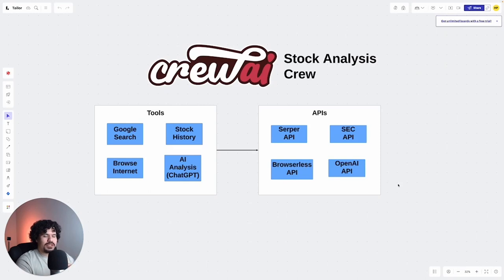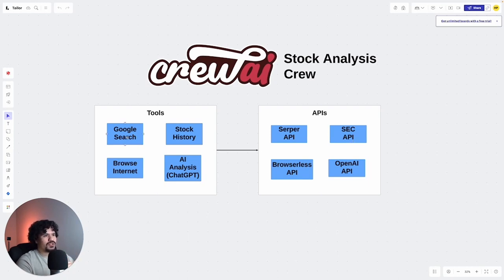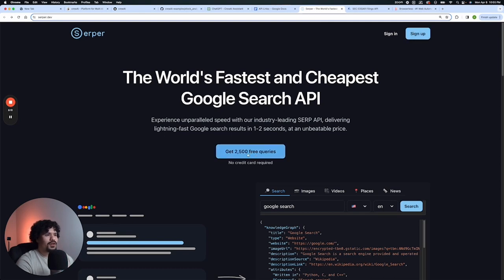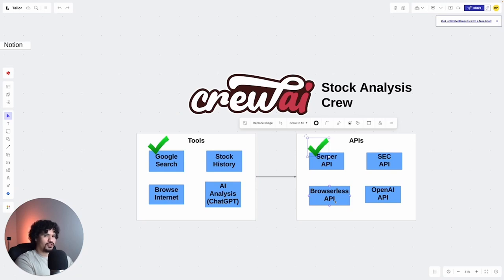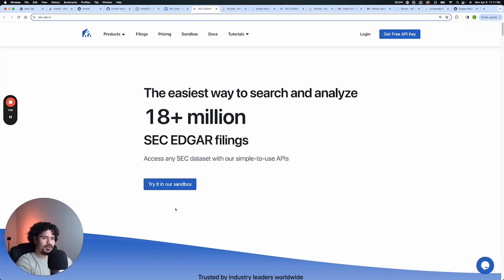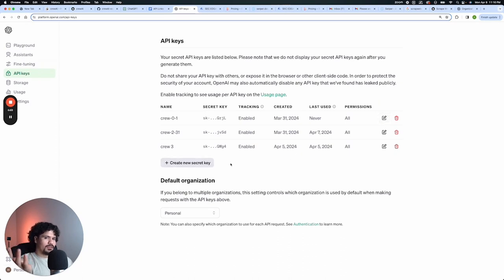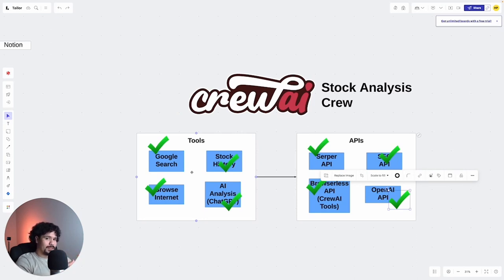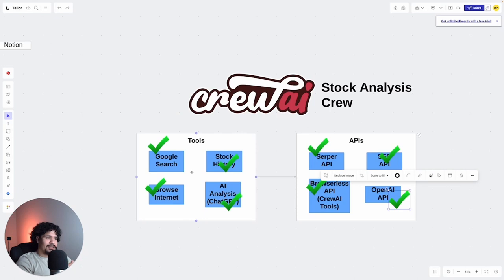Easy API Key Setup for Crew AI Stock Analysis Project (Beginner Friendly)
In this video, I will guide you through the process of obtaining API keys for the tools we need in our CrewAi project, which will be our stock analysis expert. I have designed this video to be beginner-friendly, so even if you have no experience with programming or technology, you can follow along. The main goal is to help you install and use these tools to make the most of AI technology. No action is required from you at this time. Let's get started!

01:48 Serper API (Google Searches)
03:16 Webscrape tools
04:02 SEC API (Stock Market History)
04:58 OpenAI API (LLM API Key)